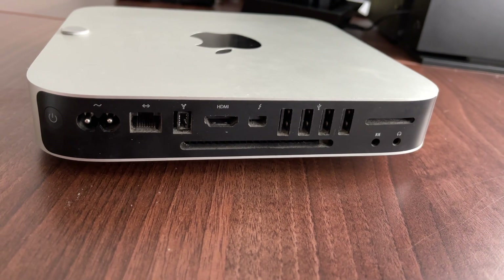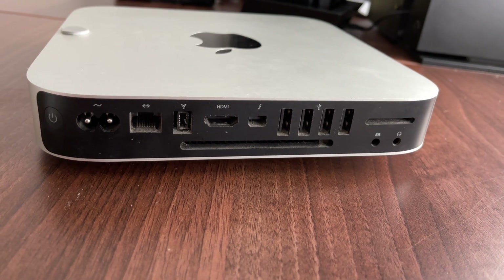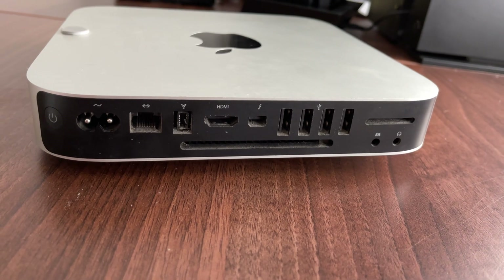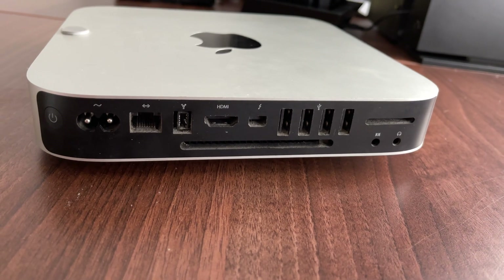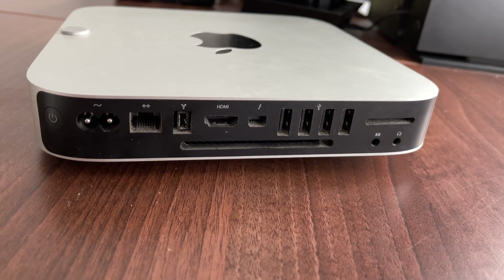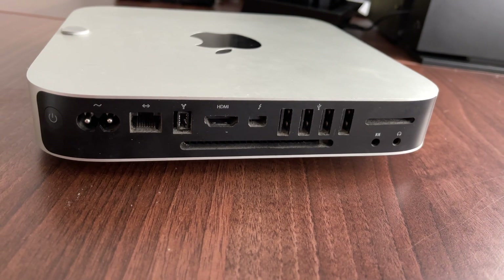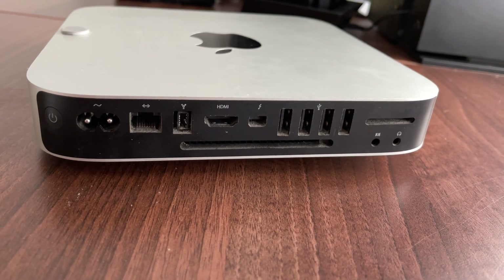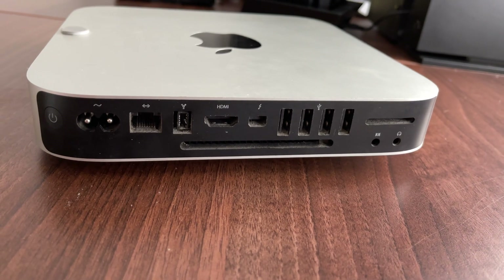Mac Mini 2012 SSD Upgrade & Refurb - Can I Fix My Neighbours 8+ Year Old Apple Computer?!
A neighbour of mine was having trouble using his Mac mini. I said I'd try to fix it for him.

See how I got on...

Torx T6 & T8 screwdrivers used...